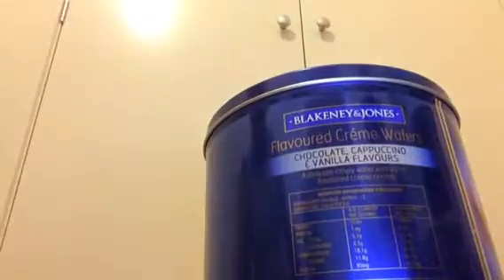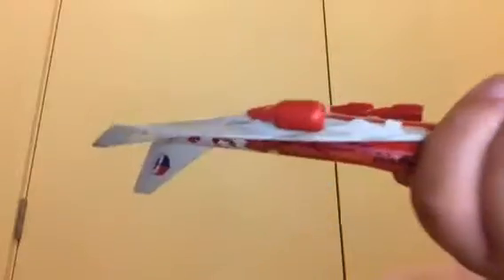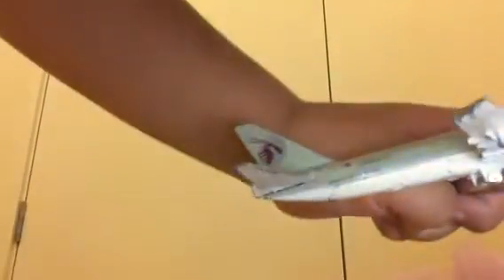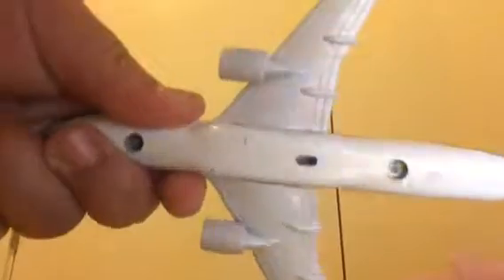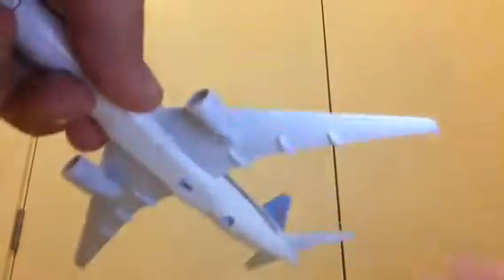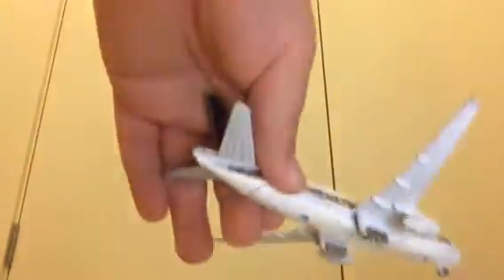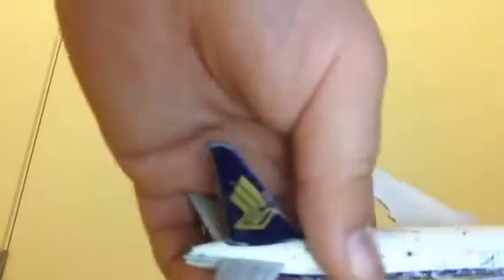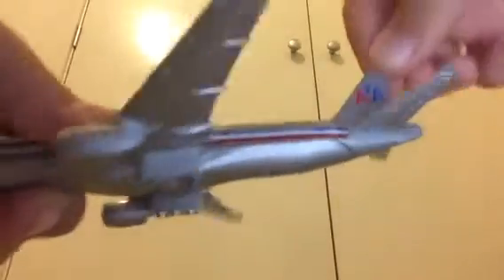Showing planes part 2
Guys I’m sooooo sorry about that it’s because my storage is full so I’m going to delete stuff so I’m hope you forgive me